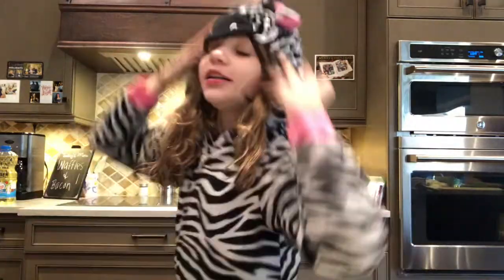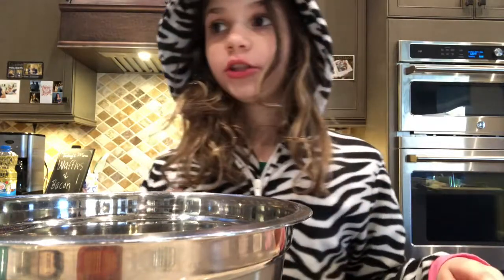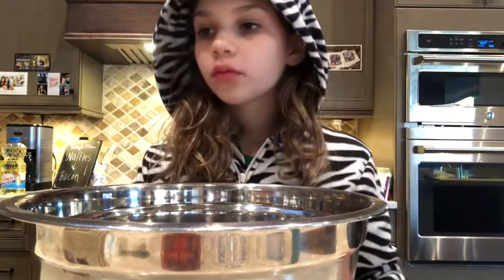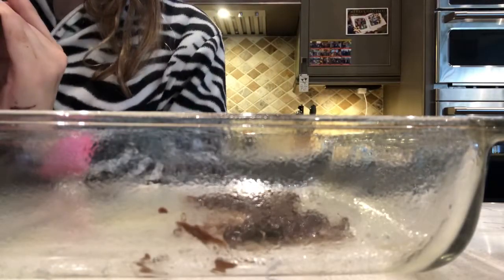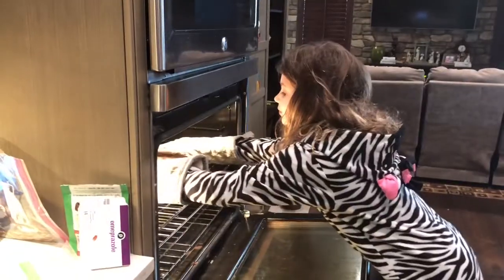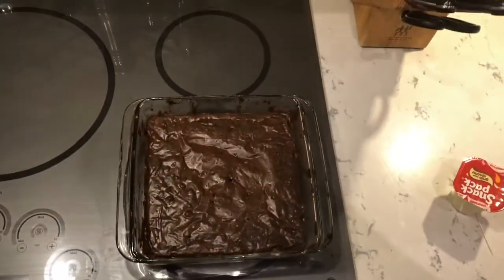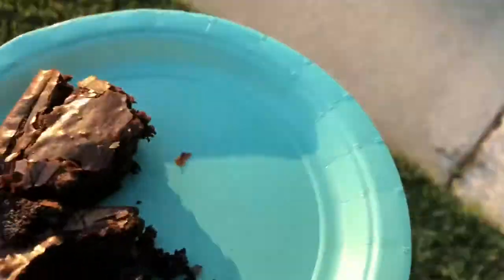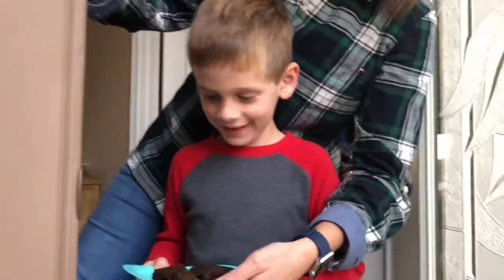MAKING EXPIRED BROWNIES!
Just so you know expired brownie still taste good